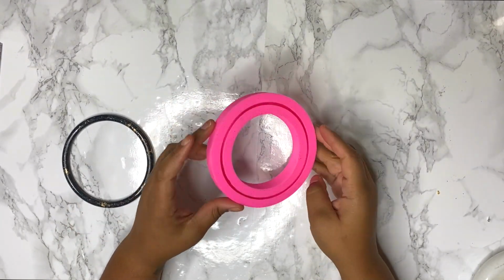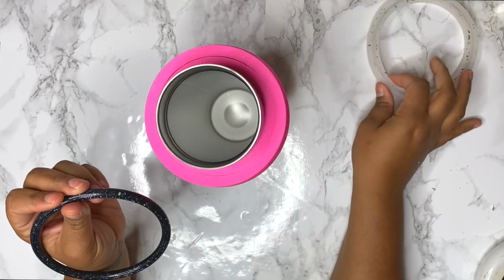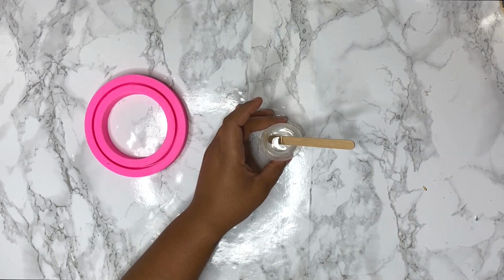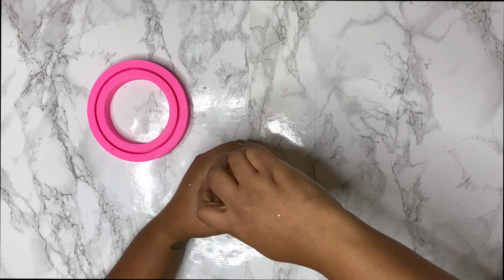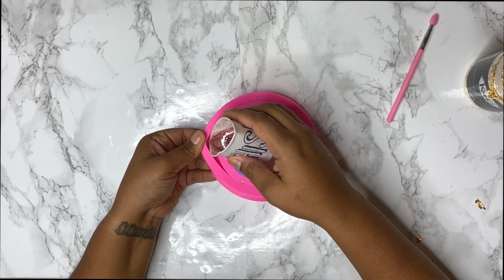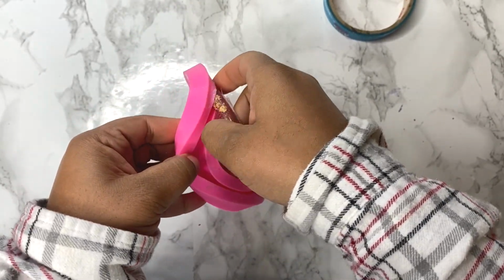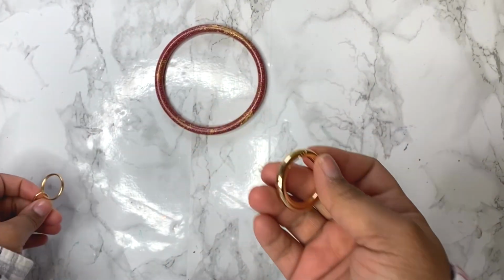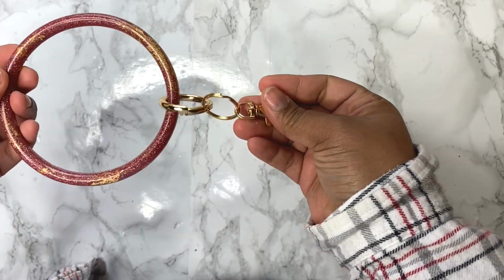DIY EPOXY Foiled BANGLE Keychain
Hey guys in today's video I show you the steps I did to make these beautiful resin bangle keychains!

♡ CREATIVE FABRICA  ♡

♡ GET A GLOWFORGE  ♡

GET UP TO $500 OFF A GLOWFORGE!

♡ PRODUCTS USED ♡
- Mica Powder
- Glitter (Fairytale is OOS, closest color I found)
- Keychain Hardware
- Keychain Hardware